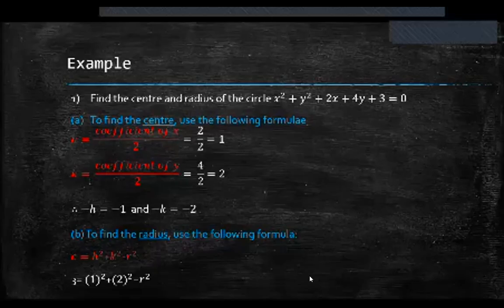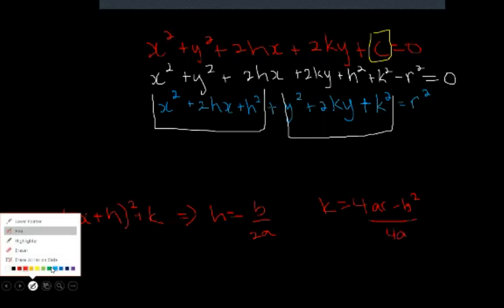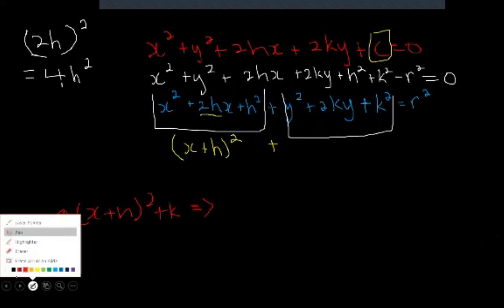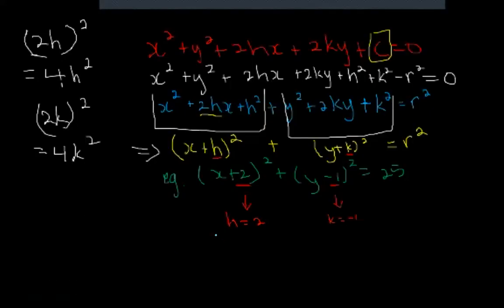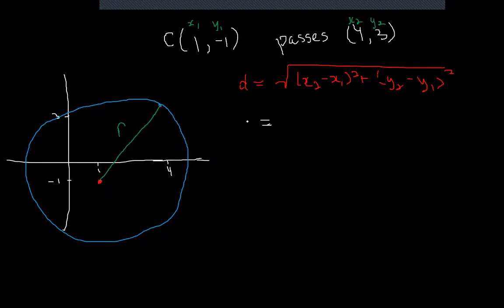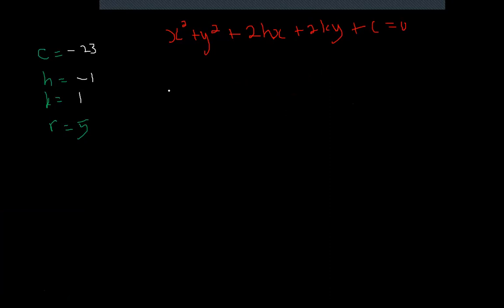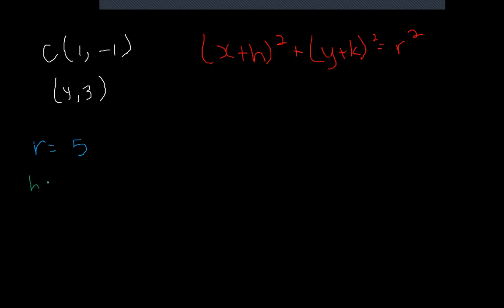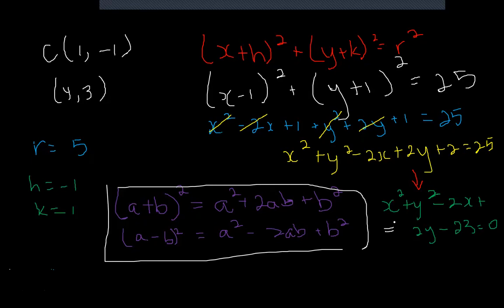Class 12 (part 4)